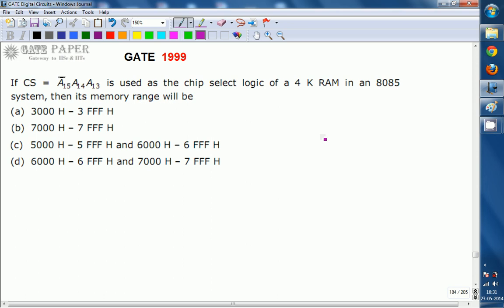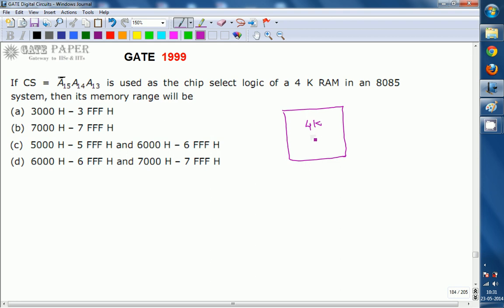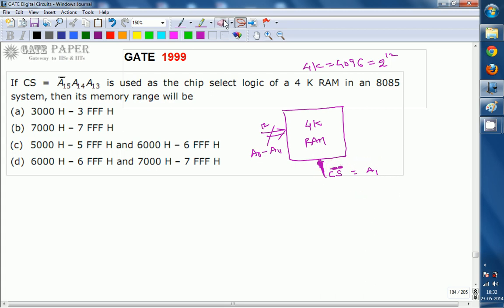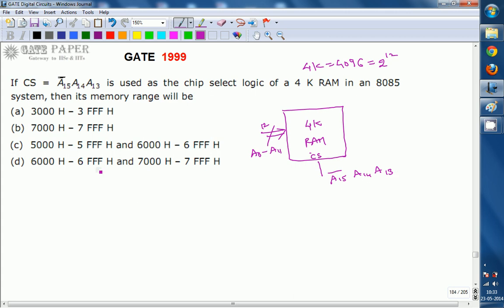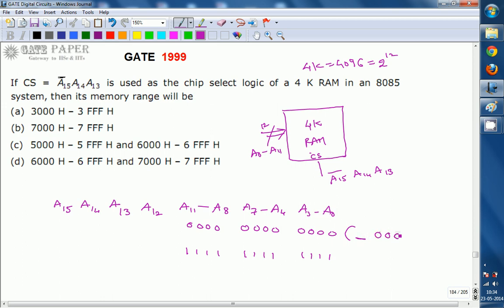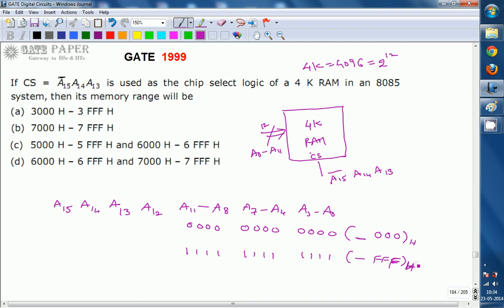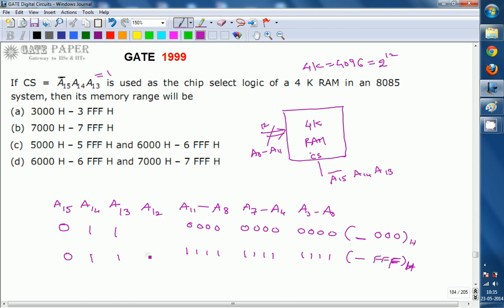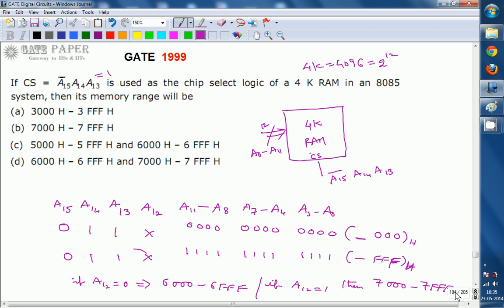GATE 1999 ECE Memory range of a 4K RAM with chip select